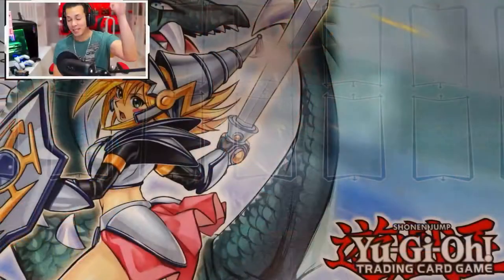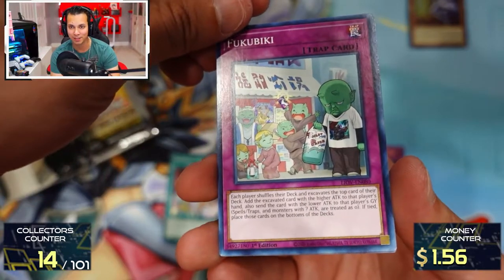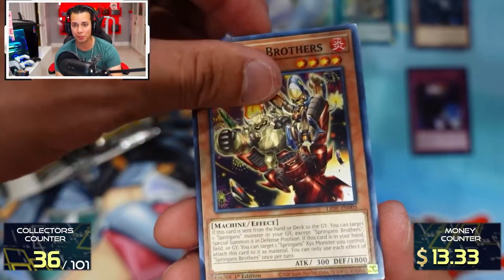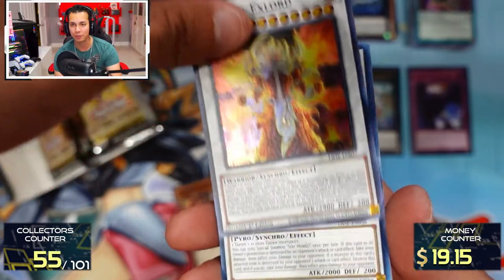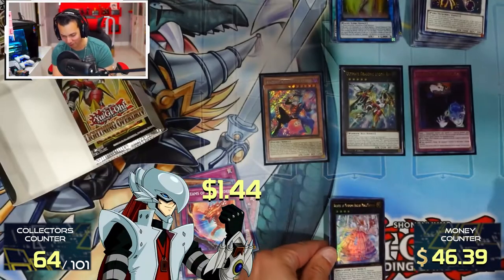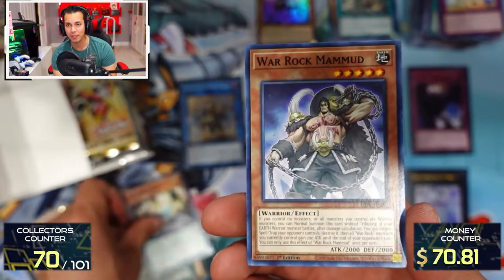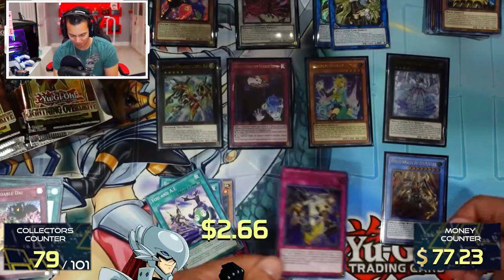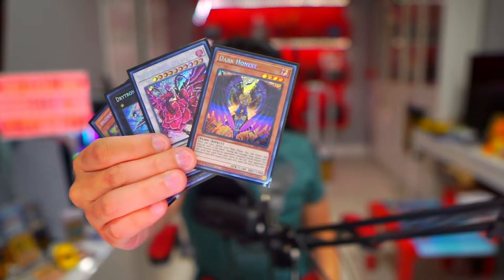The Search for STARLIGHT RARE Black Rose Dragon & More | Lightning Overdrive Booster Box Openings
The epic duel continues with Pokemon's Darkness Ablaze versus Yugioh's Ghosts From the Past (with support packs from Legendary Duelist: Season 2) pack opening! Who will come up on top with Charizard and Blue-Eyes White Dragon watching over the fight! Place your votes in the comments!

Connect with the Collective!